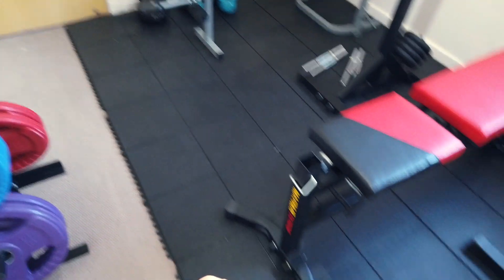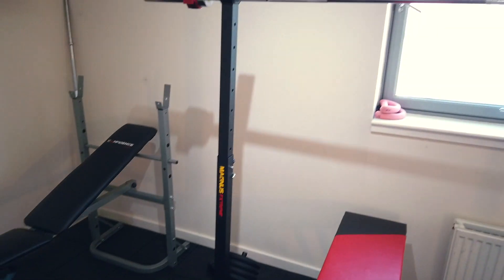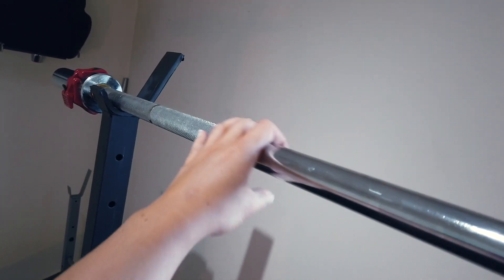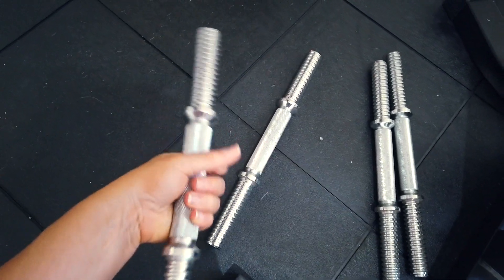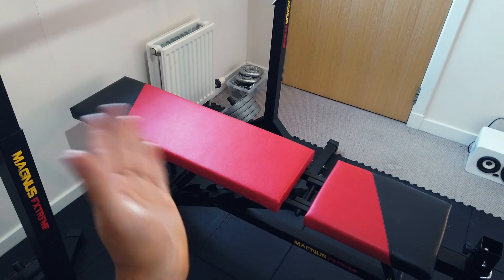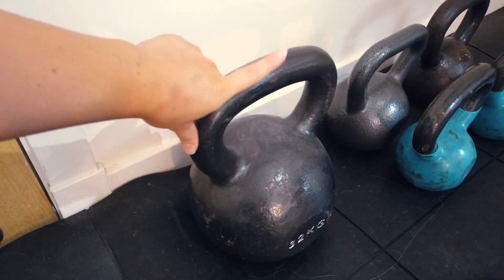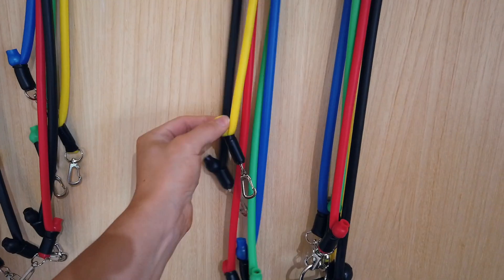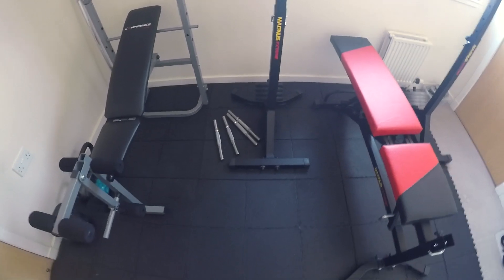SMALL HOME GYM SETUP & TOUR! Transforming my spare room with gym essentials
Flooring and equipments all found online. Hope you enjoiy!

Soph x